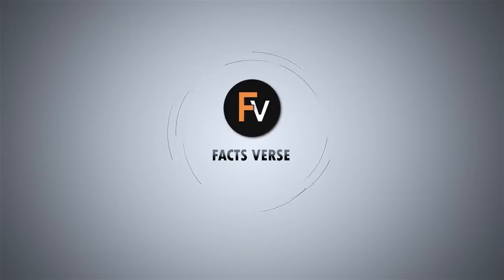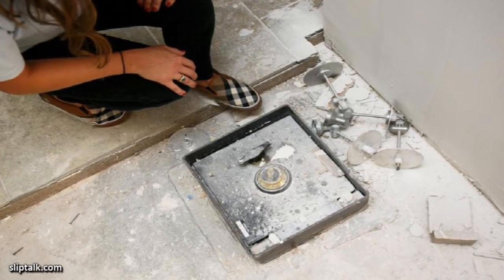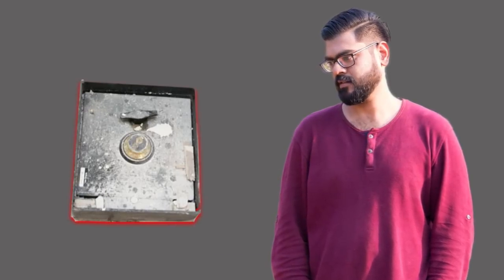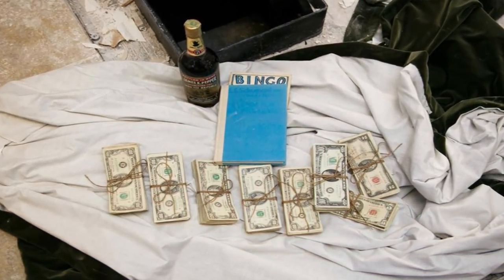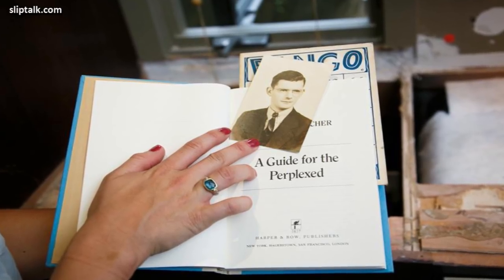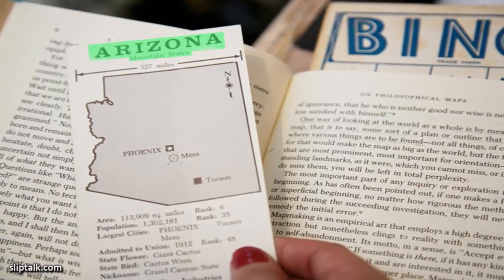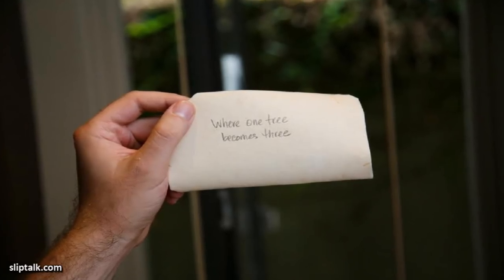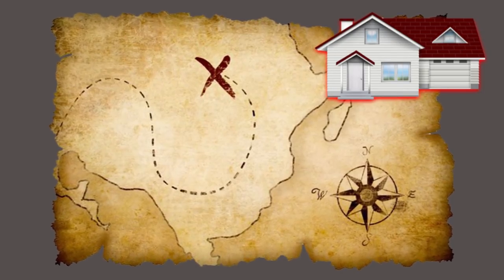They Found A Safe In Their House Behind A Medicine Cabinet So They Decided To Open It.